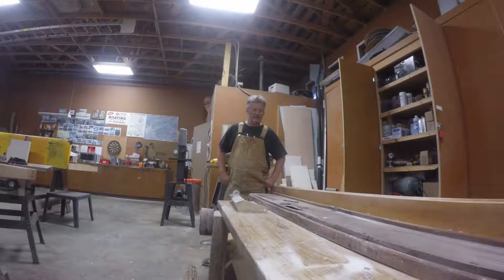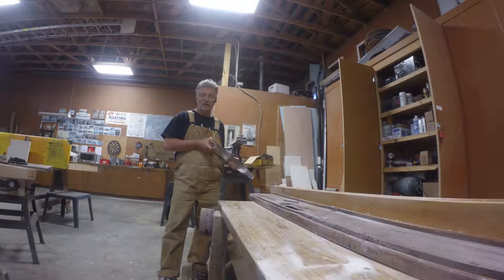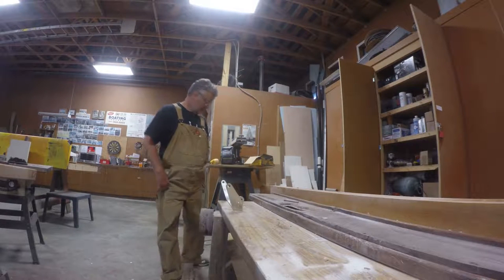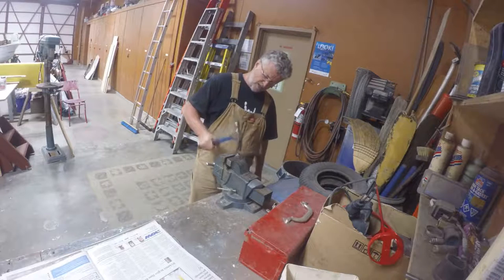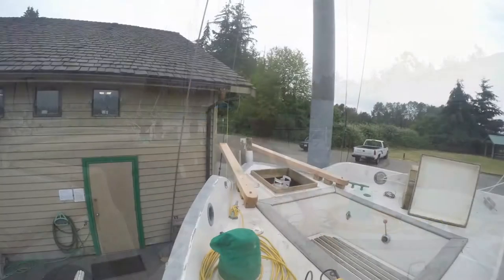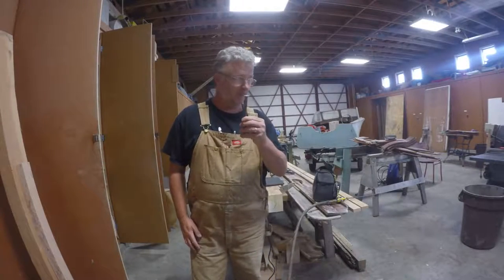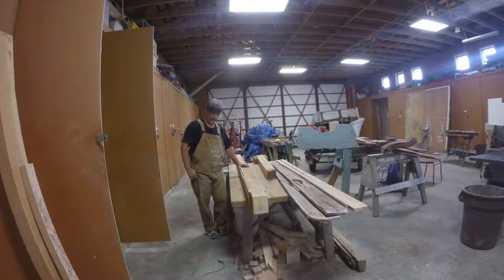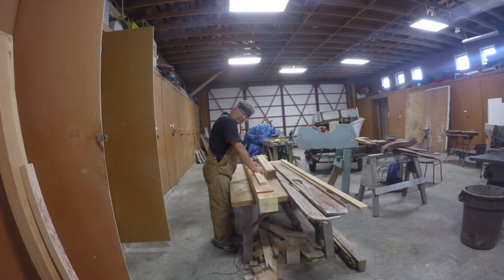Little Bear Westsail 32 refit: Wood Workin' Vlog #71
There has been a lot going on. So, I provide a quick update and continue working with the boomkin and bowsprit.